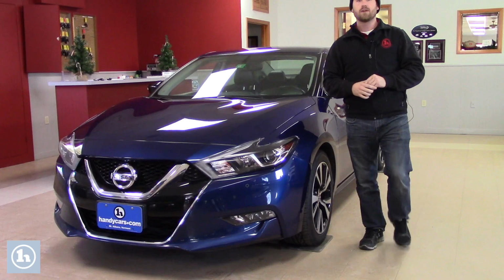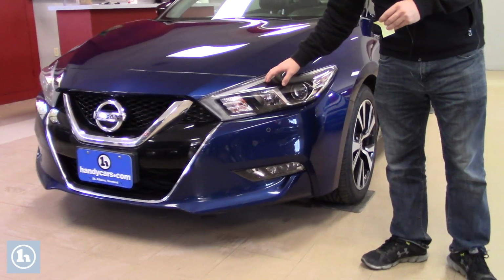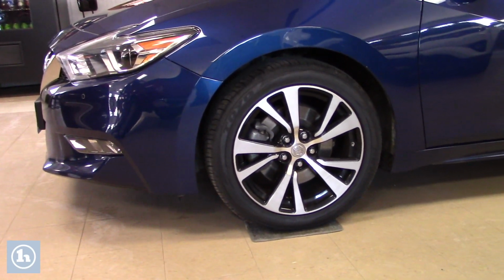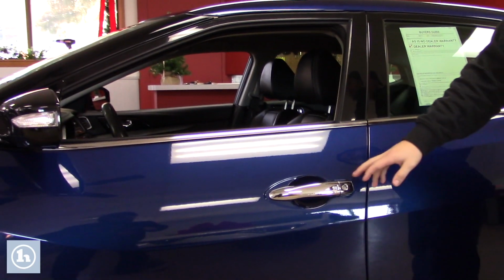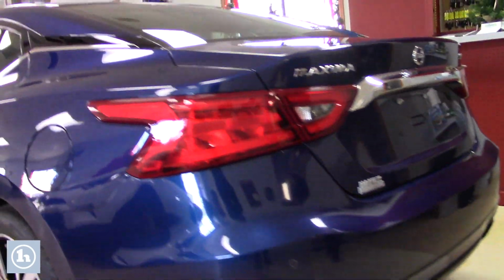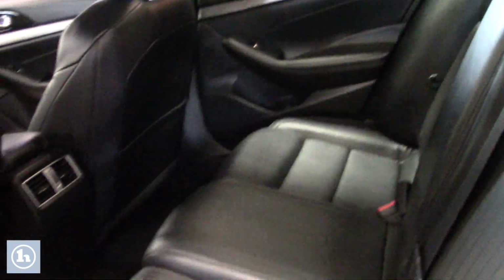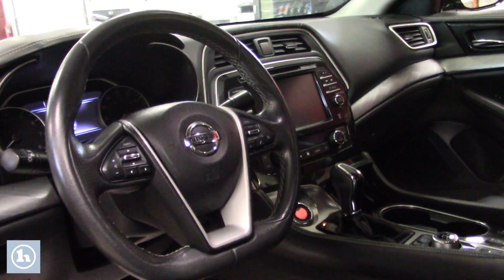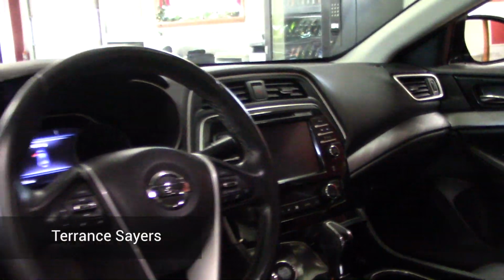2018 Nissan Altima for Carlee from Terrance